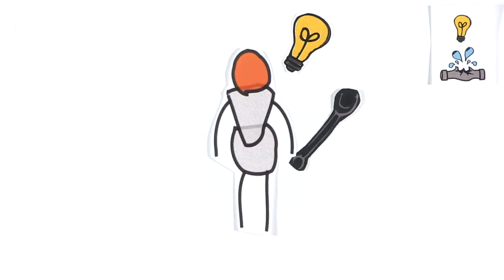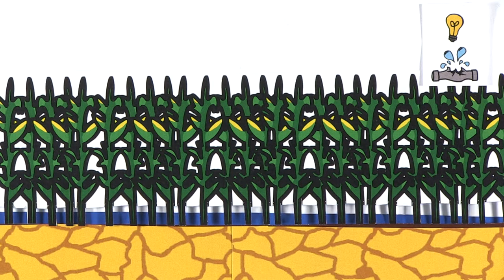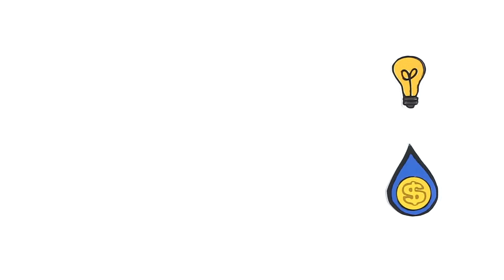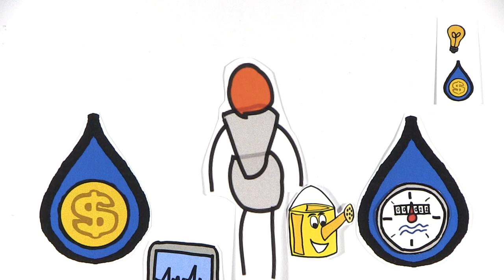Introduction to Sustainable Irrigation - RUVIVAL Toolbox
Irrigation has been practised worldwide for thousands of years and irrigated agriculture is one of the biggest users of water in the world. Although irrigation systems and methods have developed through history, much improvement can still be done, especially with regards to water efficiency. Freshwater has become a depleting resource and the demand for it is only increasing. Looking ahead, climate change will cause more severe droughts and intensify pressures on water resources around the world. Humans will continue to rely on irrigation for survival, so it is critical to reduce the pressure on freshwater bodies, while still maintaining crop productivity. This is why sustainable irrigation is more than ever necessary.

RUVIVAL - Sustainable Rural Development and highly productive New Towns is concerned with restoring degraded areas and creating new not just inhabitable, but liveable spaces. It is an e-learning project of the Hamburg University of Technology (TUHH) in cooperation with the Hamburg Open Online University (HOOU).